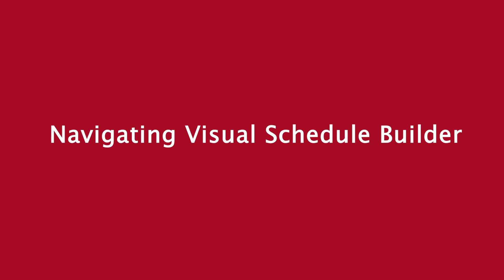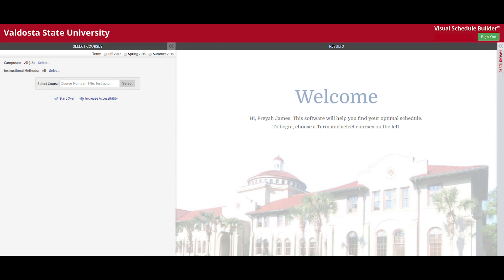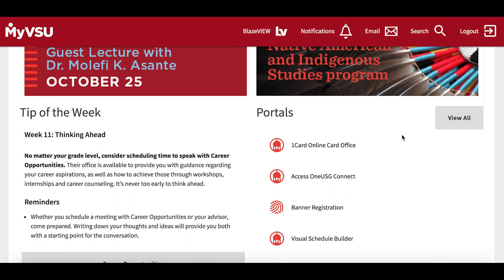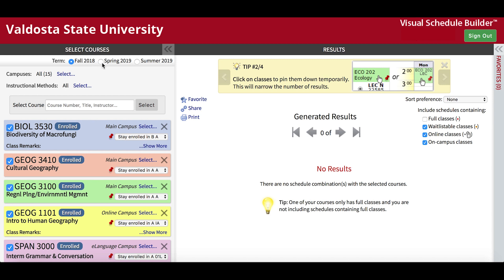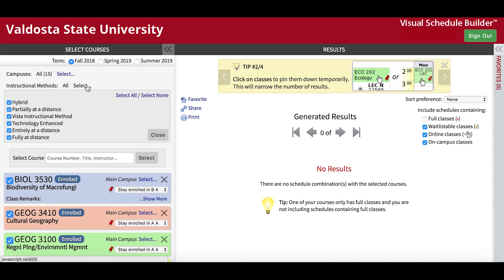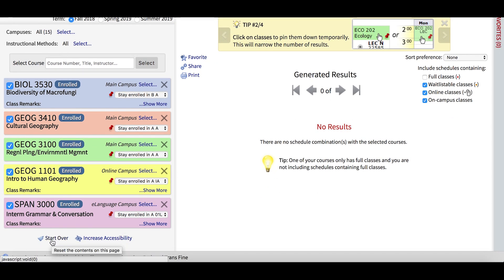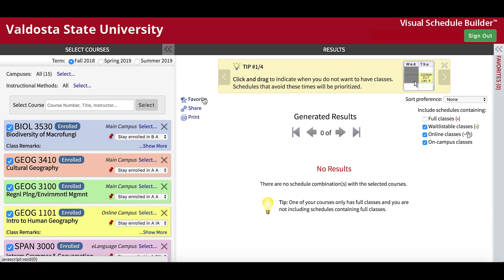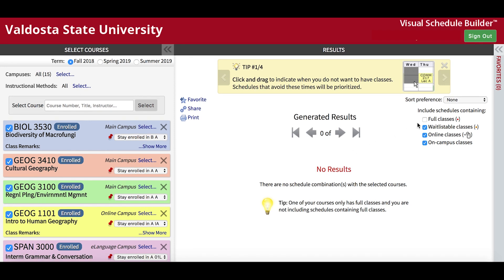1. Navigating Visual Schedule Builder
Become familiar with the basic layout of Visual Schedule Builder at Valdosta State University.